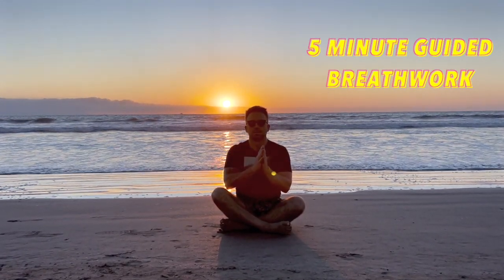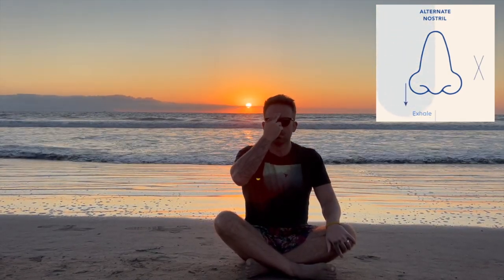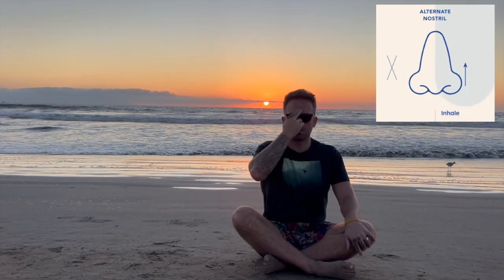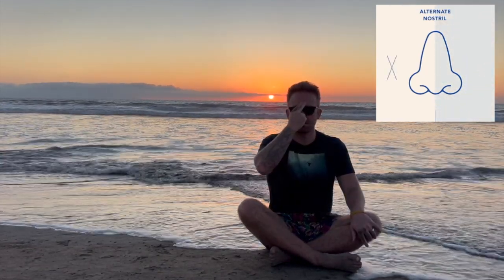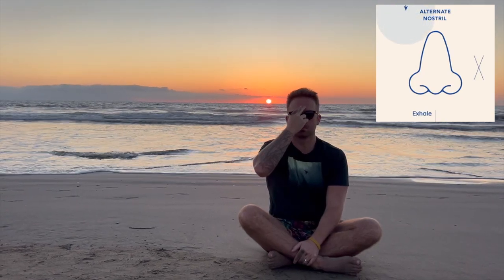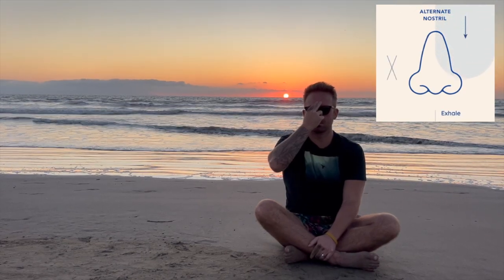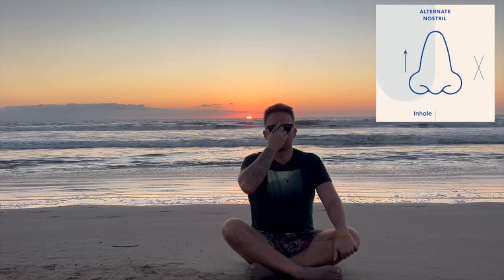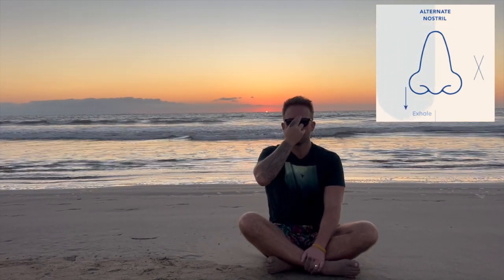Left Brain vs. Right Brain: This Breathing Hack Shocks Neuroscientists! | Dr Brody Miller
👇Get Your Copy of Best Selling Book "Brain Rescue"

After a concussion, your brain can feel out of sync—one day, you’re sharp and focused, the next, you’re in a fog. 🧠💨 But what if a simple breathing technique could help restore balance between your left and right brain hemispheres?

Alternate Nostril Breathing (Nadi Shodhana) is an ancient breathwork practice that stimulates both hemispheres, improving focus, reducing brain fog, and enhancing mental clarity. Backed by neuroscience, this technique is a game-changer for concussion recovery.

In this video, you’ll learn:
✅ How concussions disrupt brain balance (and how to fix it) 🔬
✅ The 3-minute breathing trick to rewire your brain 🌀
✅ Why this method reduces brain fog, anxiety, and mental fatigue

If your memory, focus, or mental clarity hasn’t been the same since your concussion, try this NOW and feel the difference for yourselfGet My E-Book, "5 Simple Yet Powerful Tools to Overcome Chronic Stress," is completely free, which you can download it right

✅  About Dr Brody Miller.

Brody Miller, Ph.D. a Doctor of Natural Medicine and the Founder of Neural Transformations, speaks about the importance of neuro-rehabilitation and mental health. He helps people find the root cause of their chronic issues and symptoms so that they can become their Doctors and tap into the innate healing power of their body-mind connection

🔔Join the journey to self-discovery and healing with Brody Miller!